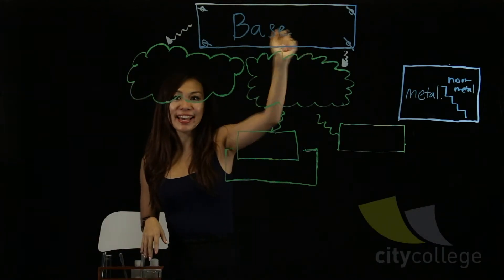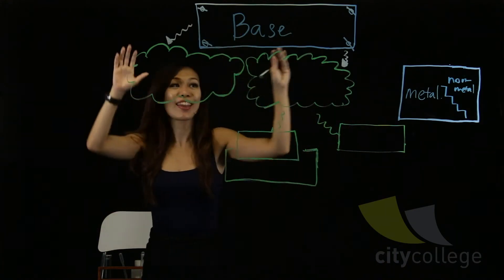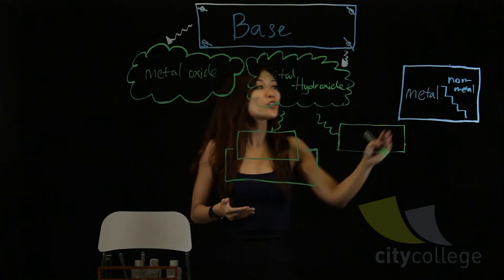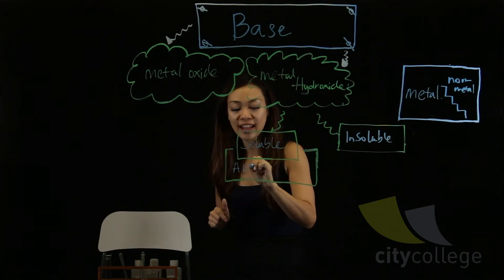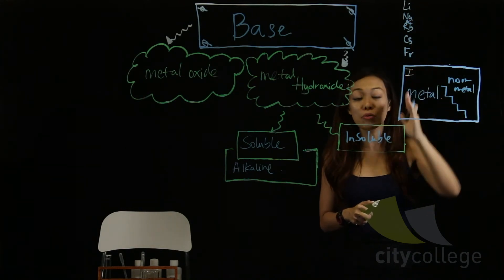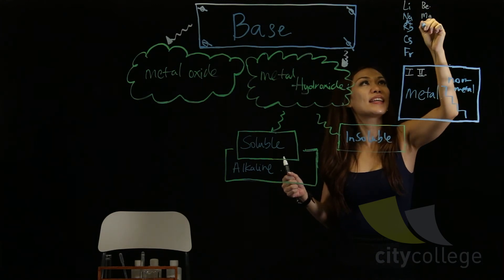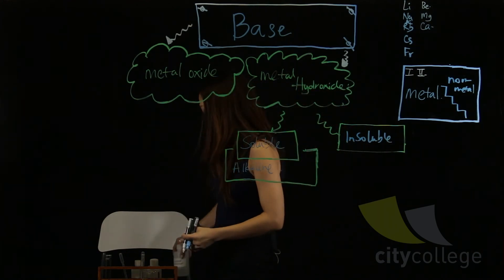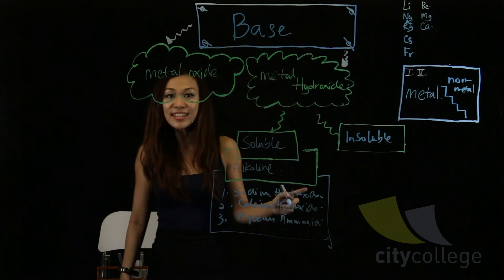Introduction to Bases